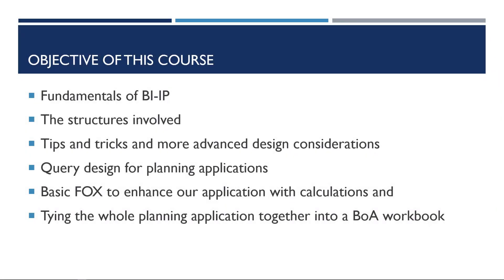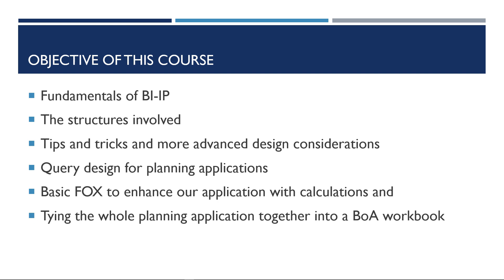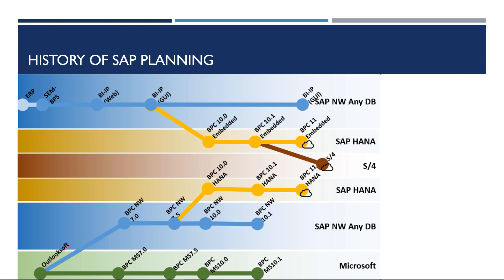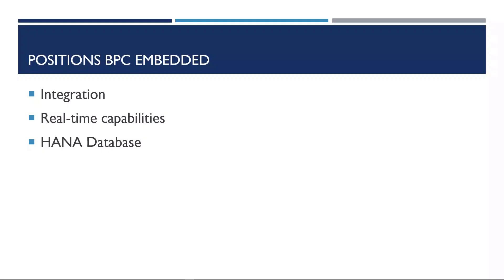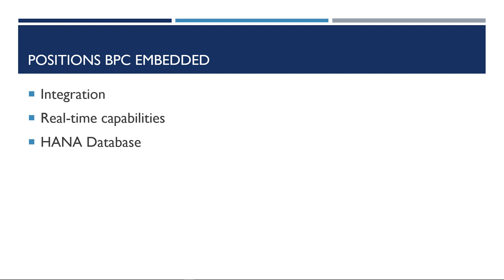1. Welcome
This course aims to provide a practical guide to teach you the fundamentals of implementing SAP BPC Embedded. The course is designed so that you can master all the techniques gradually, starting from basic and relatively simple techniques before moving on to the more demanding techniques that Business Intelligence Professionals use to create planning applications for their customers.

The course will take you step by step through the process of creating a revenue planning application. From this course you will learn:

Fundamentals of BI-IP,
The structures involved, such as InfoProviders, Aggregation Levels, Filters, Sequences and more,
Create all the required objects in BI-IP, tips and tricks and more advanced design considerations;
Query design for planning applications;
Basic FOX to enhance our application with calculations and;
Tying the whole planning application together into a BoA workbook;

Before we jump into the creation of the application, let’s discuss some of the history and position of BPC Embedded.